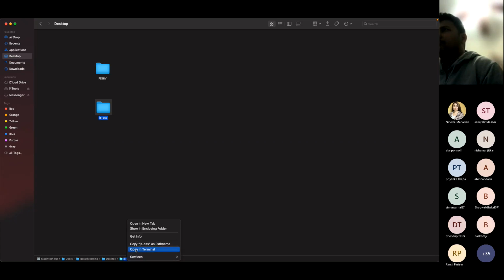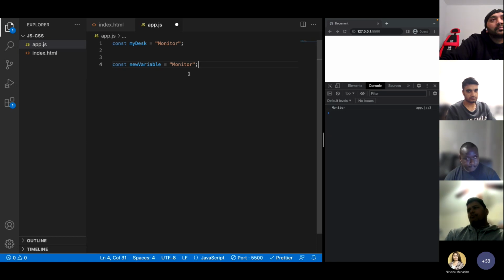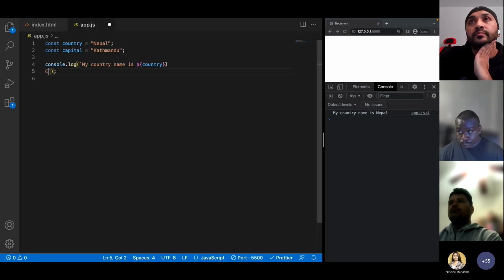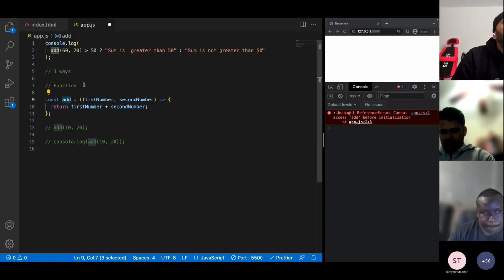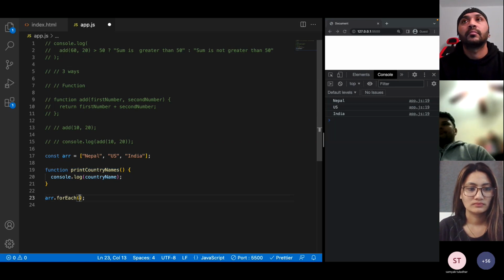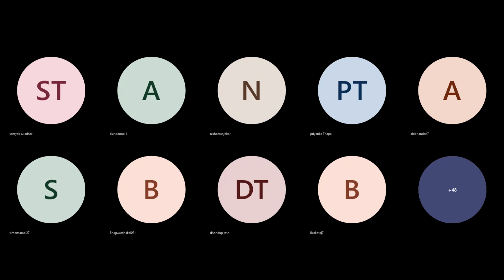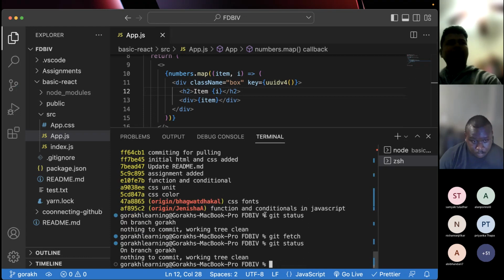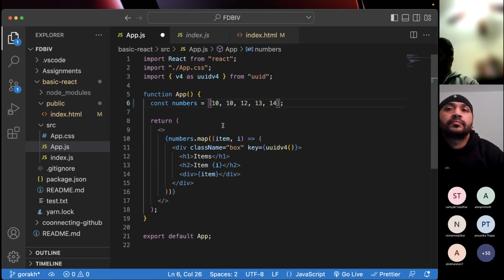FDB4 Frontend Developer 20221201